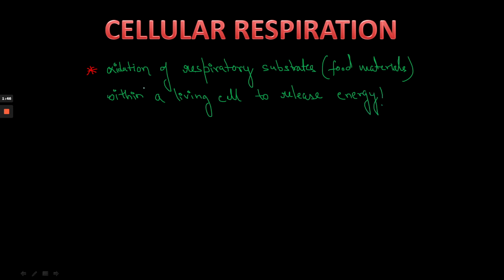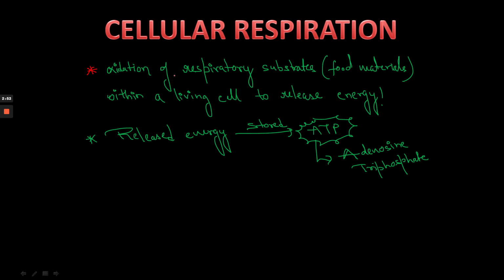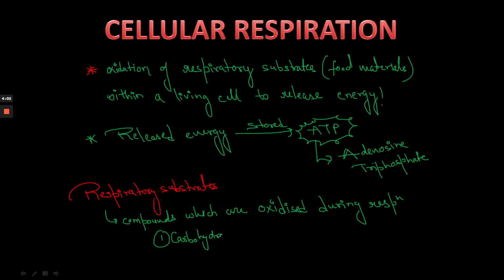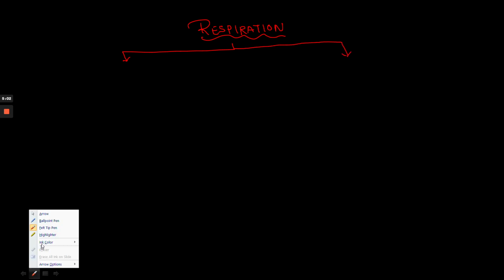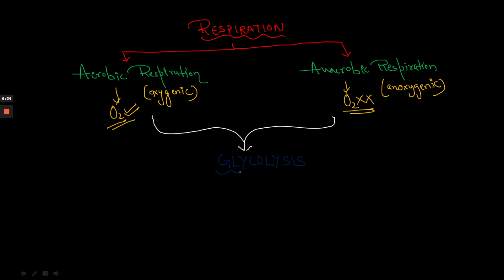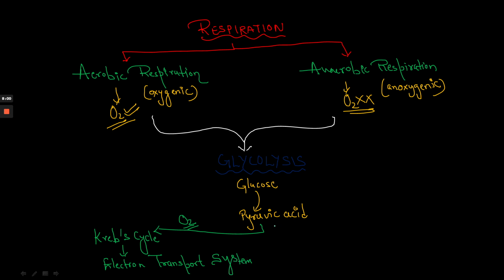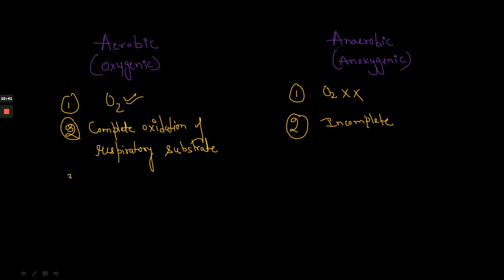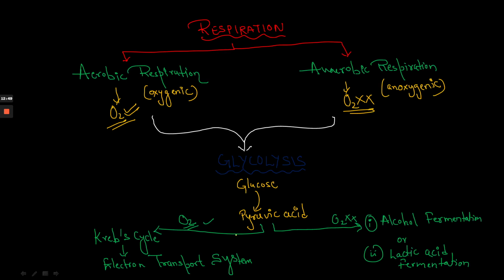Cellular Respiration (Introduction, Types of Respiration) - NEET/AIIMS/INJSO/NSEJS/KVPY